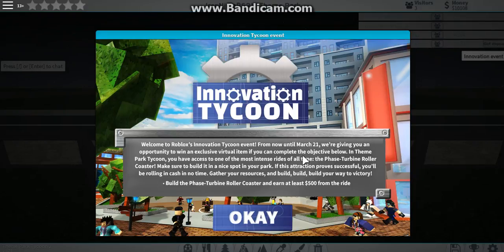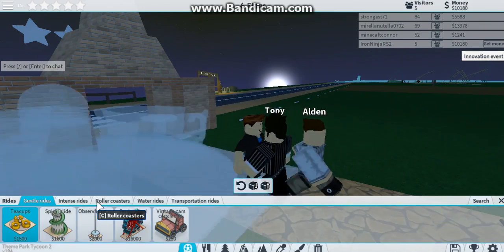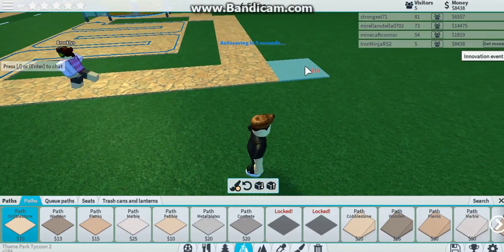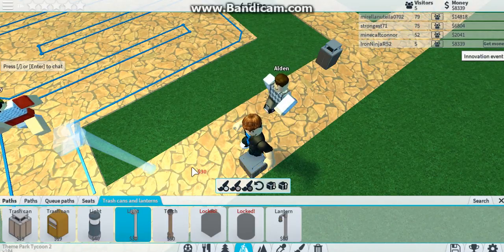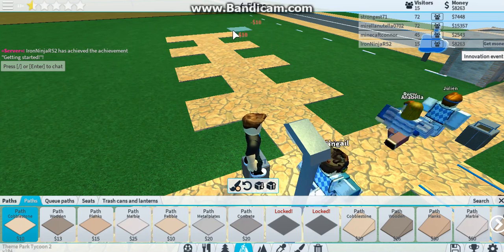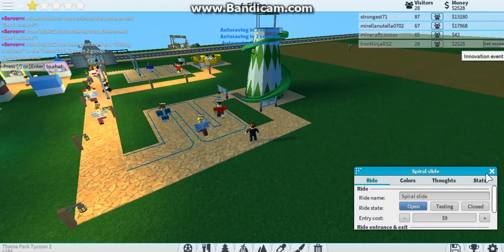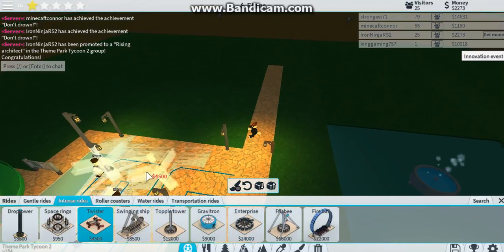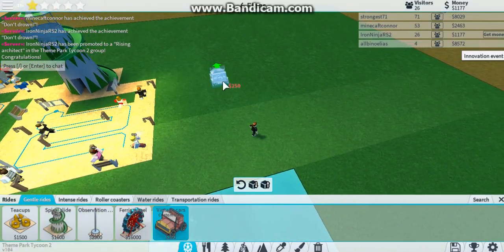Roblox Theme Park Tycoon Ep.1| My Theme Park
Hey ninjas here is the first episode of a brand new series on roblox. In the first episode you will see the first rides, shops, and bathrooms getting put in. I plan to put in roller coasters into the theme park but that will be later in the series.